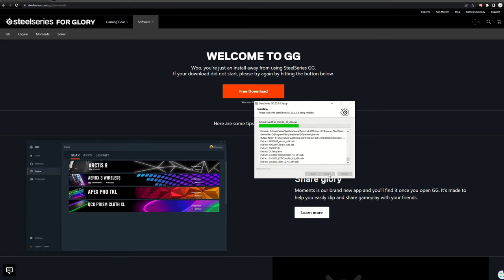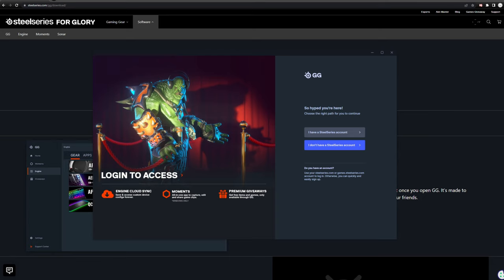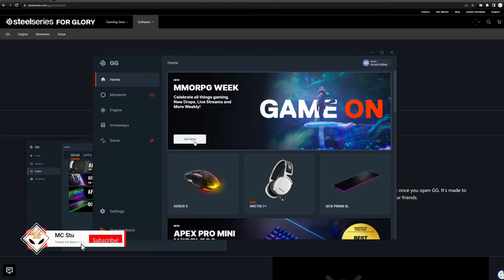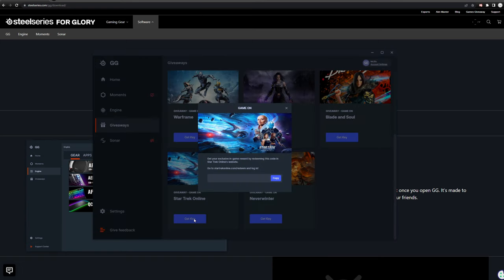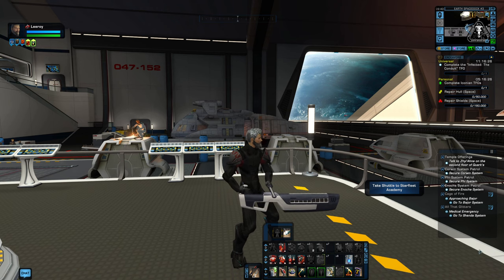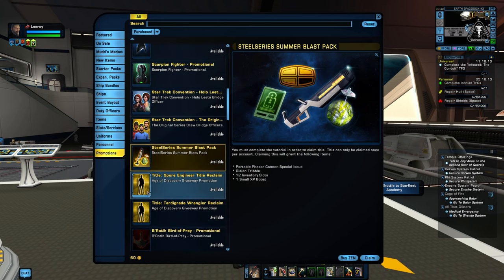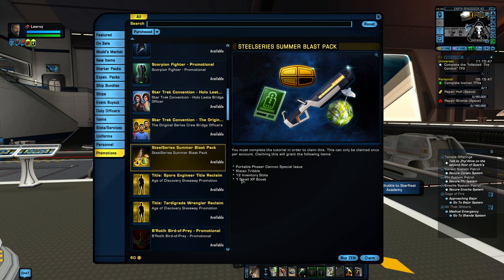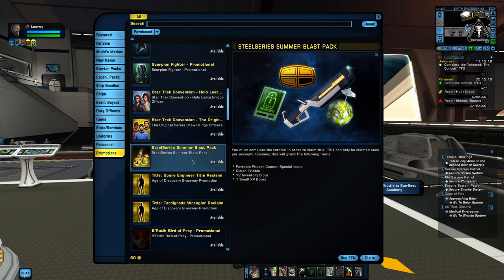FREE Lobi Shaxs Portable Phaser Cannon Special Issue🖖Star Trek Online 2022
In this one I show you how to get a free Lobi Shaxs Portable Phaser Cannon in Star Trek Online, as seen in Star trek Lower Decks, by downloading the GG app from Steelseries.